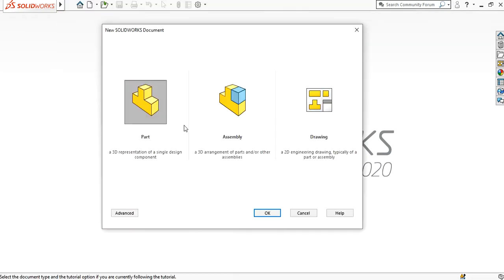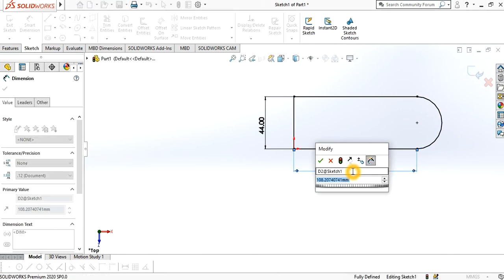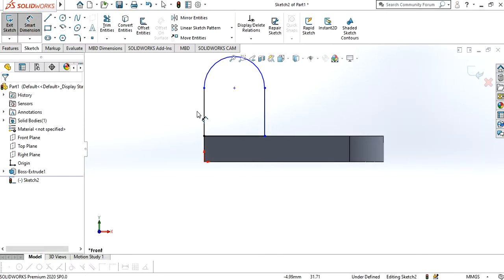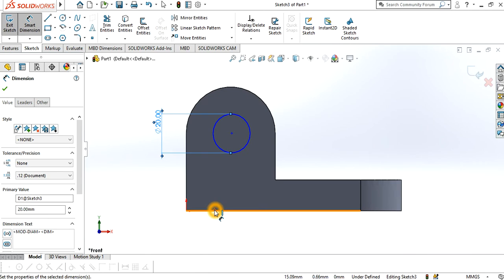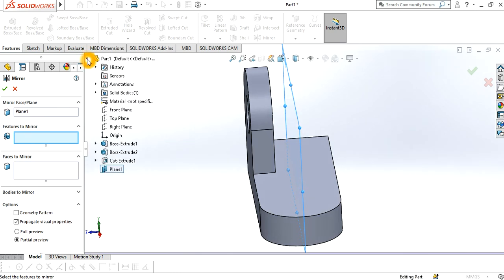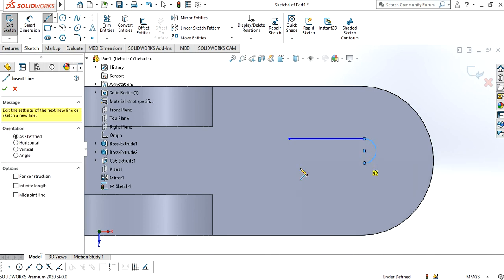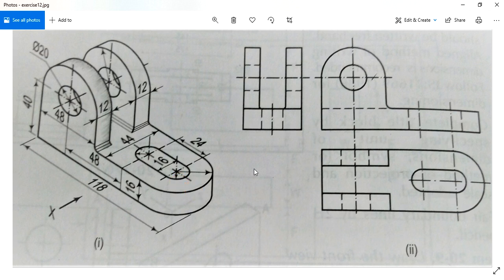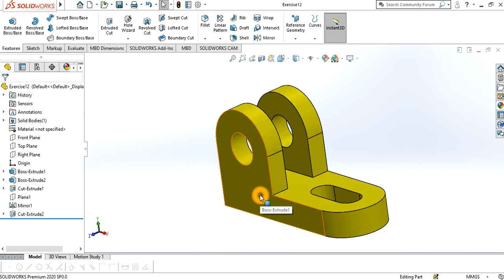Solidworks Tutorials- Exercise 13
Learn how to make 3D models with the help of sketch and feature tools.